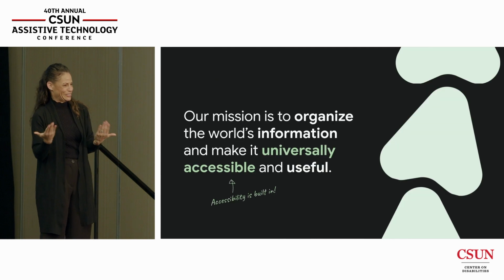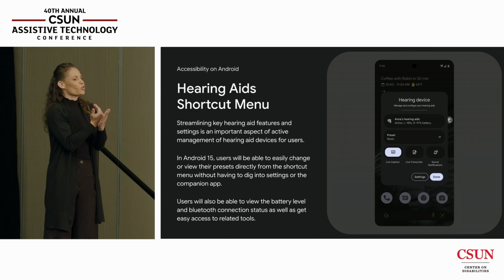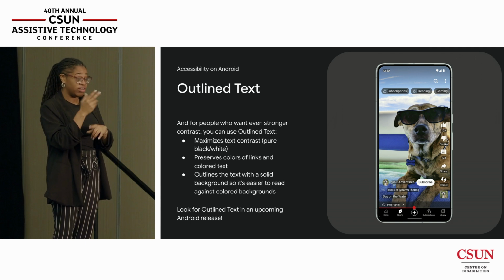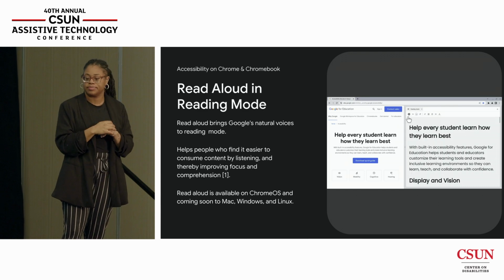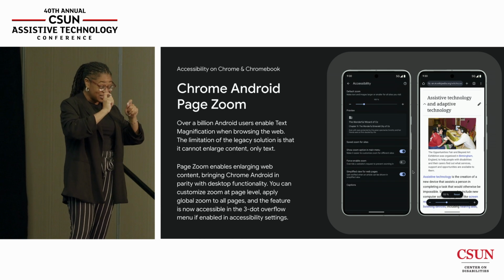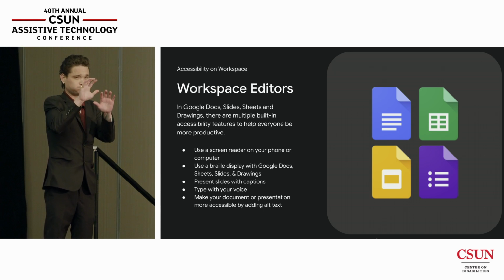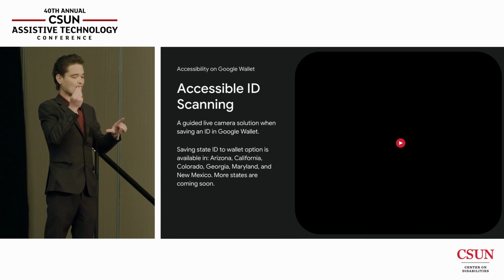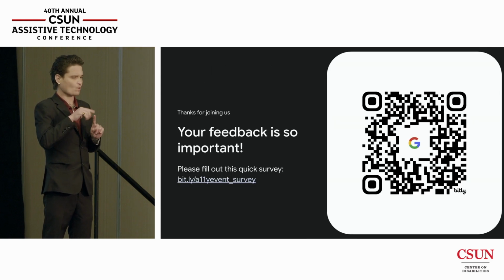Featured Presentation: What's New in Google Accessibility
The Center on Disabilities at CSUN is proud to present Tuesday's featured presentation: What's New in Google Accessibility

Join Google to hear announcements from several Google teams about products, tools and features. They've made a lot of progress in the last year and are excited to share a few highlights!

Perrin Anto, Google
Tyler Freeman, Google
 Siri Gubba, Google
Jay Prabunathan, Google
James Stout, Google
Jonathan Bernal, Google

Video Edited by PJ Gaynard of Goat Milk Fudge Productions.